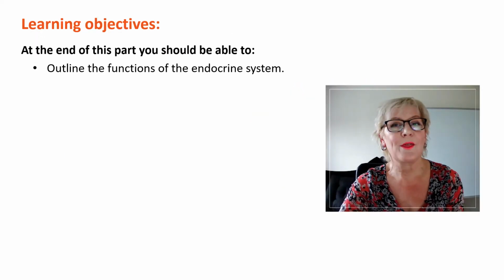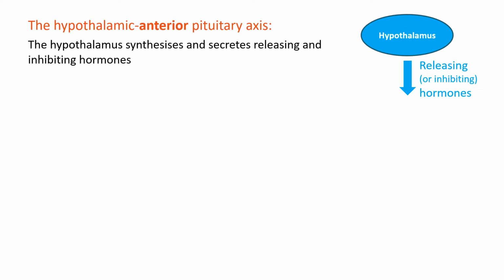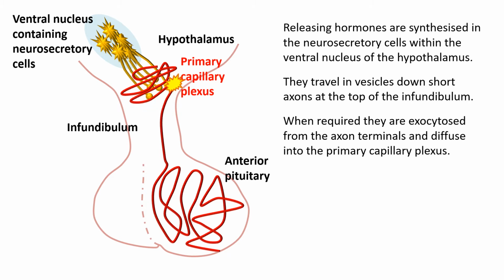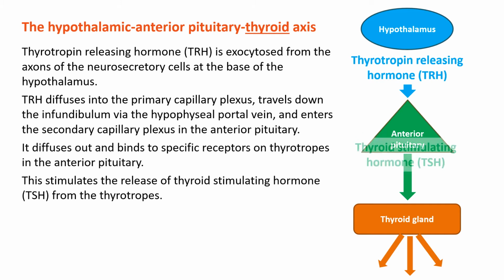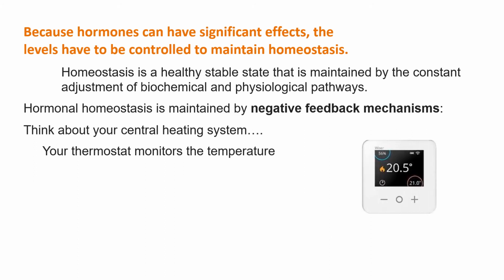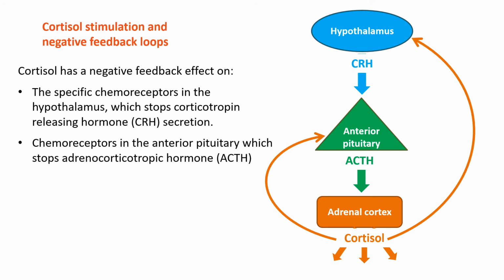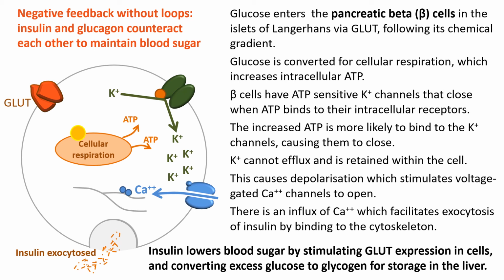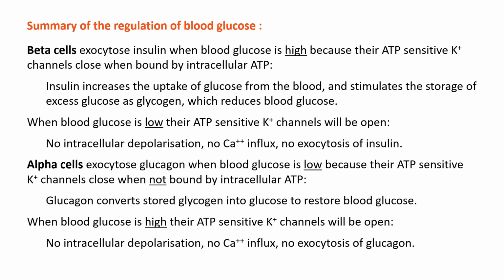Endocrine part 1